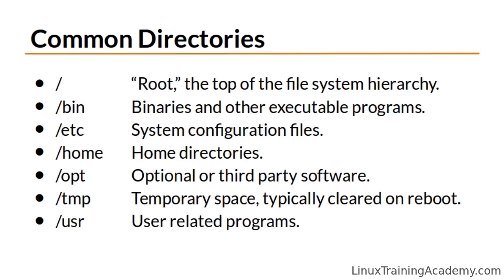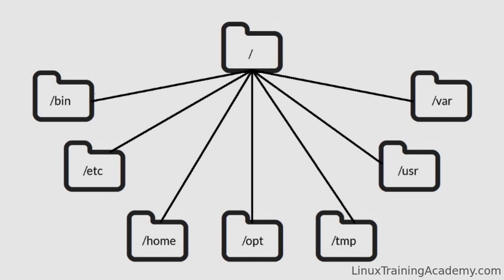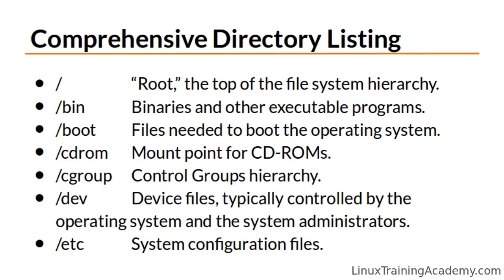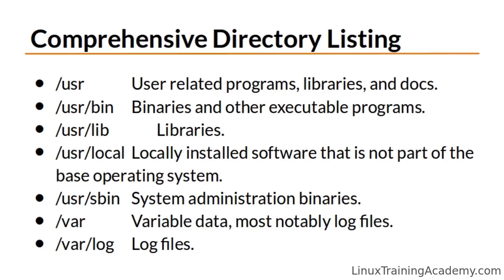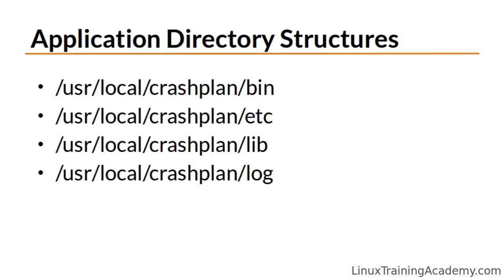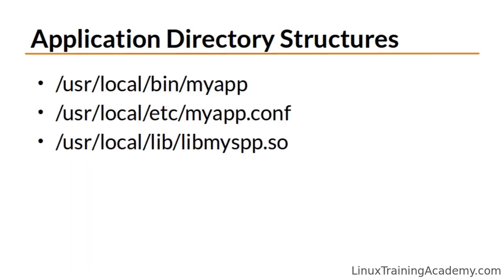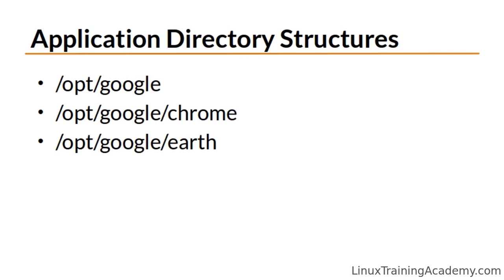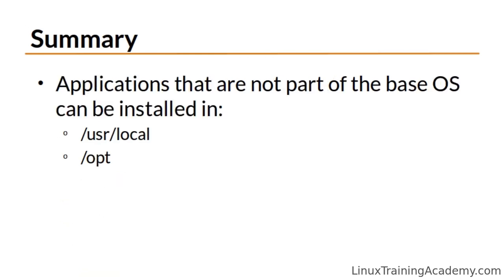3. Linux Fundamentals (10-14)(1)